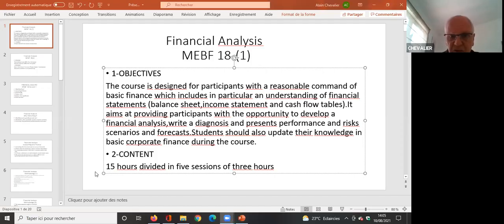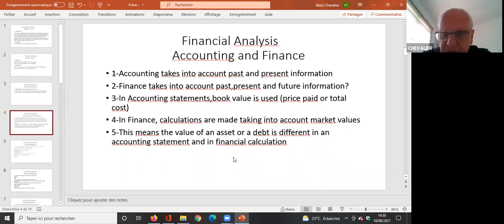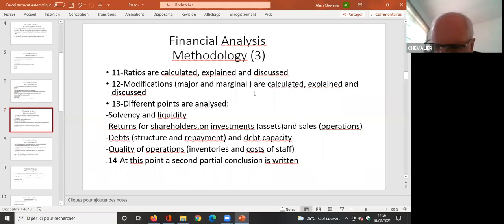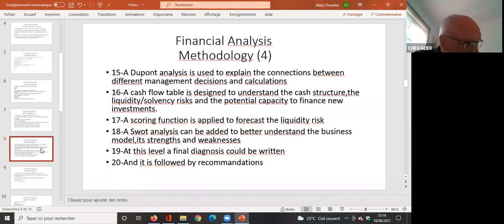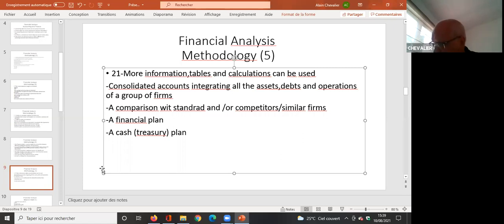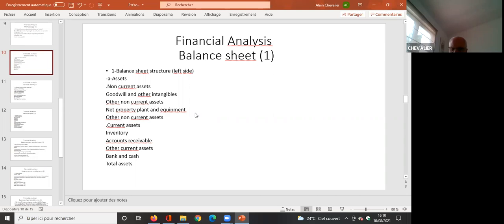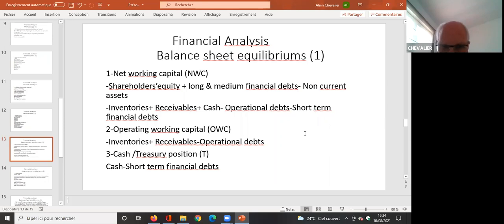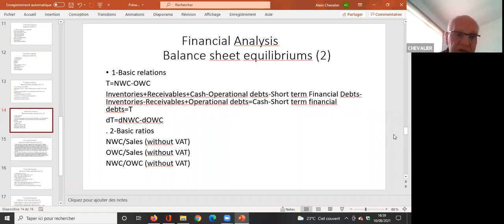Financial Analysis 1